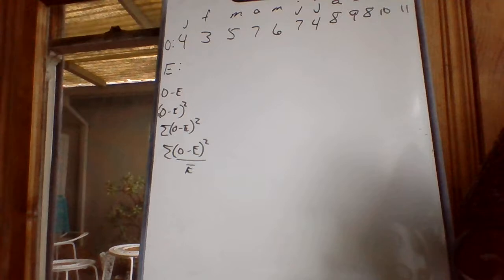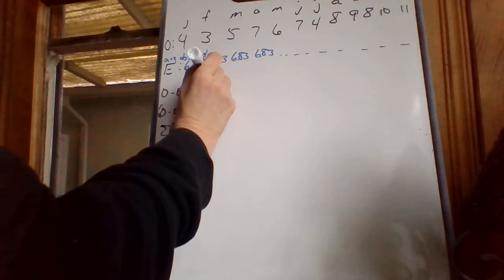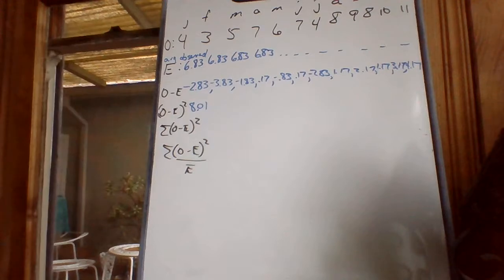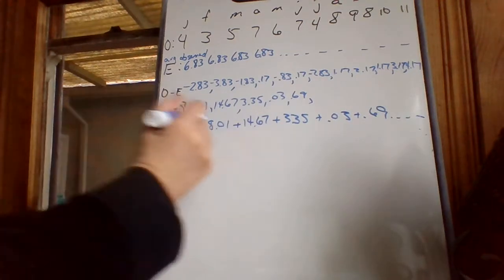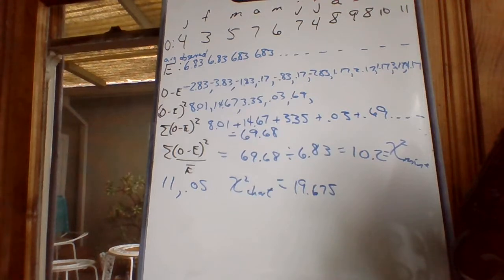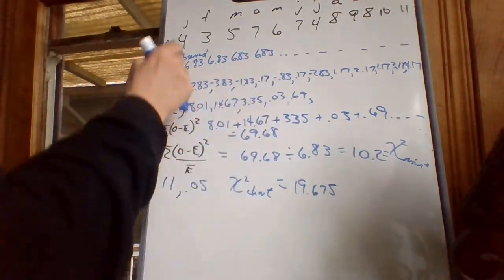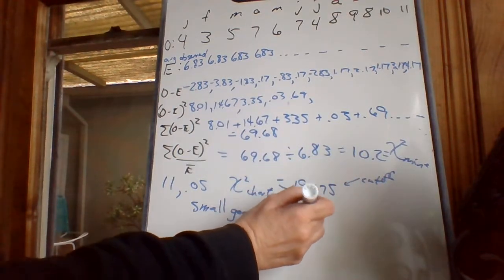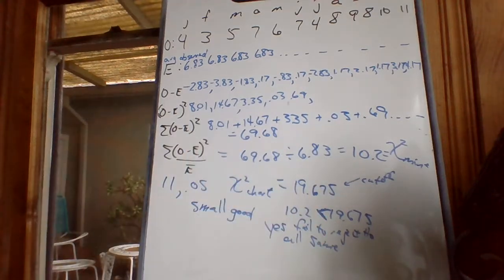section 11.2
goodness-of-fit